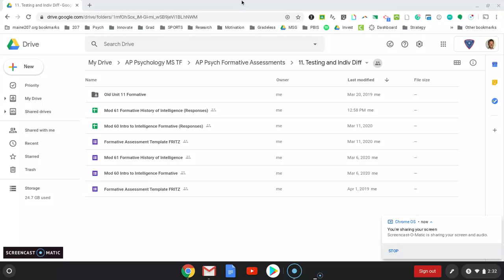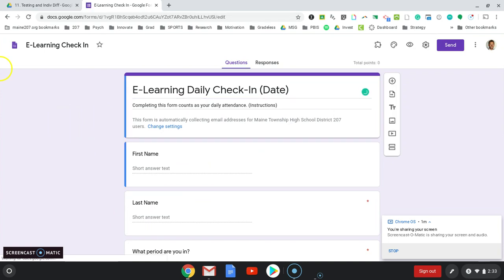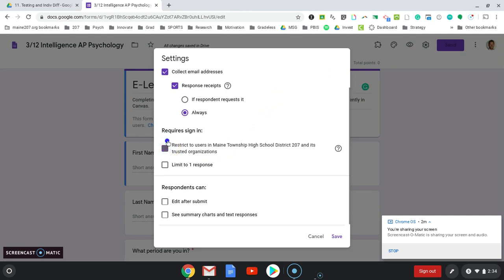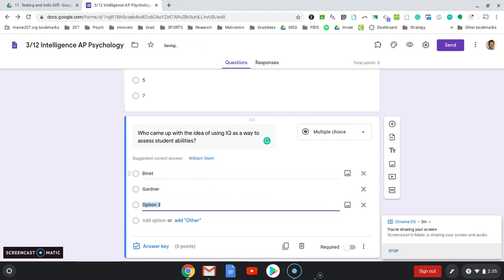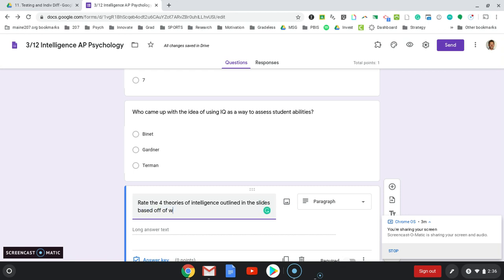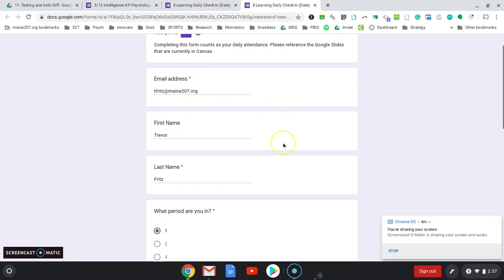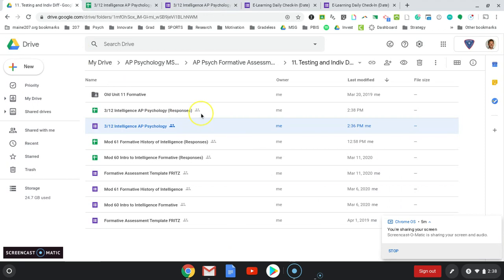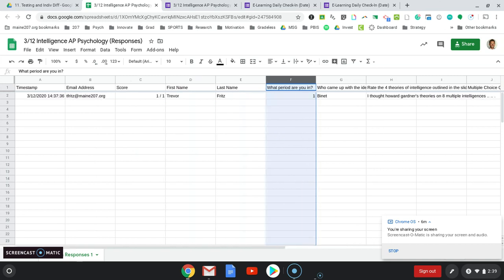Google Form Maine 207 Demo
E-Learning Maine 207 Demo